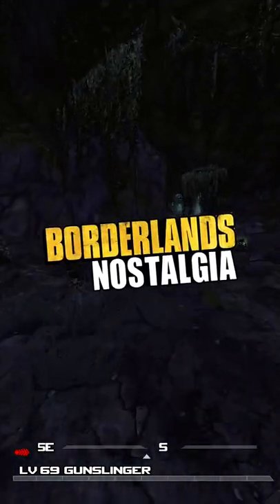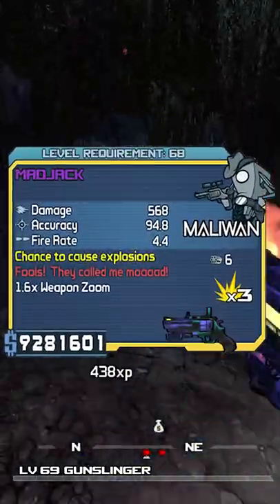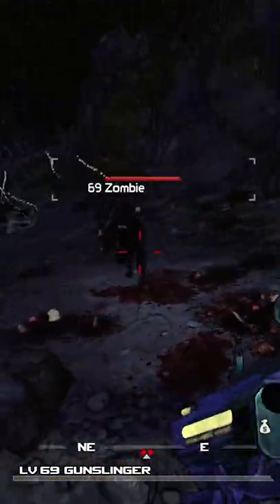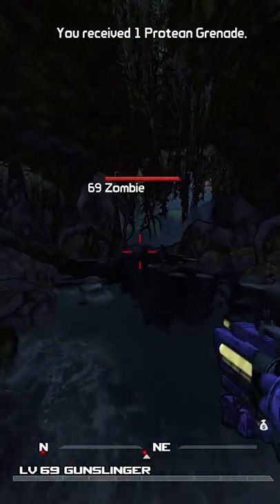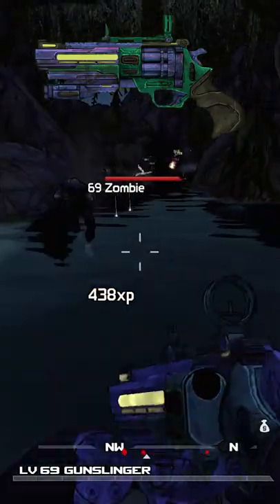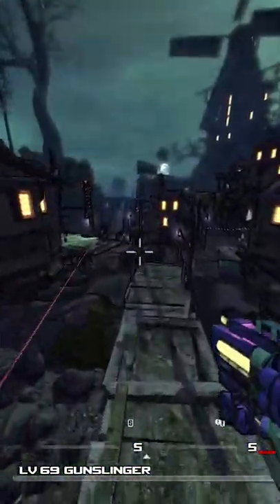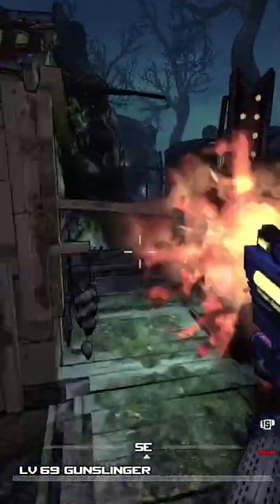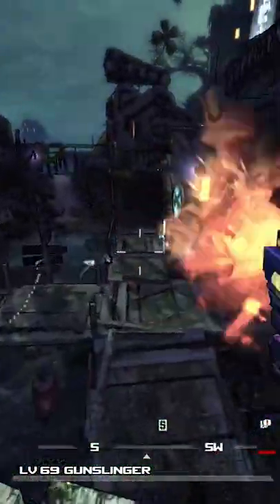Borderlands Nostalgia - Madjack